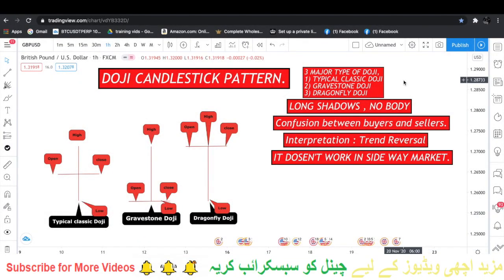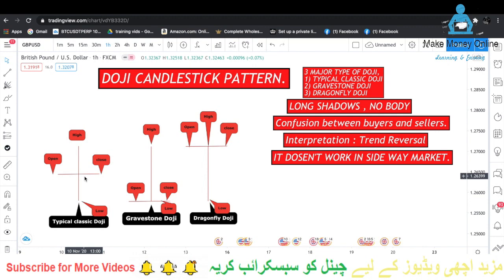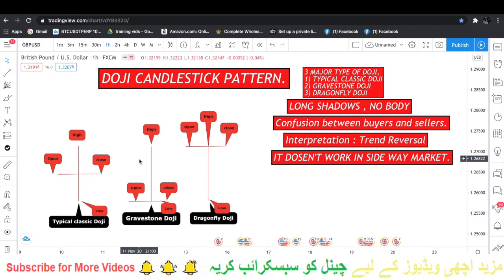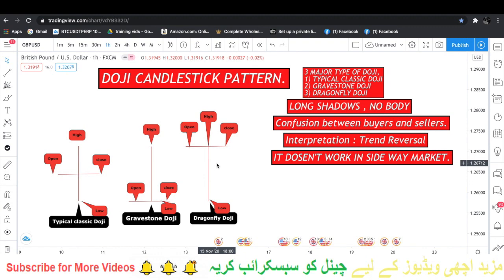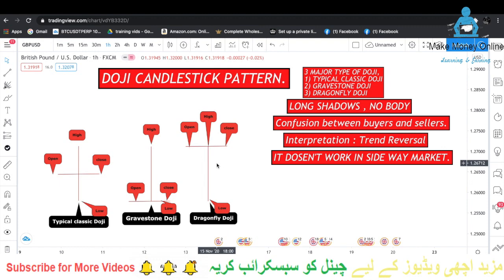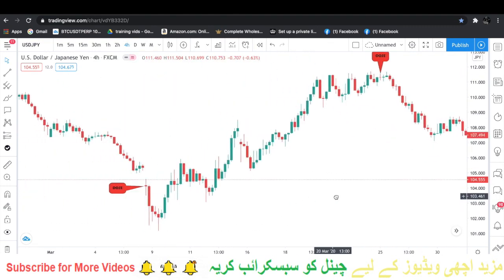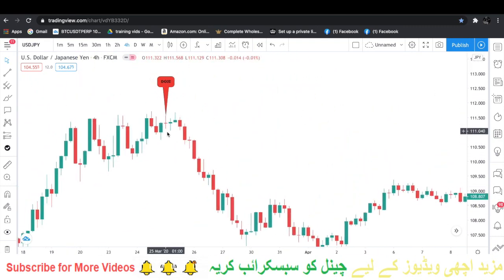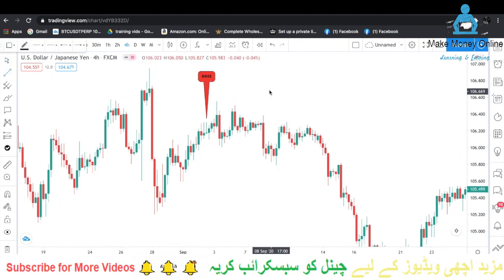Doji Candlestick Pattern l Crypto Trading l Make Money Online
I am You Tuber  Waleed Muhammad Saleem  I Am Also Working On Blog Till 2015 To Much Learn If You Want To Learn First Subscribe My Channel And Press The Bell Icon  And Share My Video With EVERYONE And leave the Comments So I Made More Videos It Will Give Me Motivation To Made More Videos.
"I Covered these points in the video:

blogger basic settings for beginners
blogger basic settings
blogger basic settings in hindi
blogger seo settings
blogger basic settings in urdu and hindi
blogger settings
blog settings
blogger advanced seo settings
blog basic settings
blog advanced settings
blog settings for beginners
blogger basic seo
blogger seo settings in hindi
blogging tips
pro blogging tips
blogger tips
blogger for beginners"

★Course

1. How To  SEO & SME Complete Course 2020 l Blogger & Website l YouTube Video Rank
2. How To Create YouTube Channel Complete Course 2020 l YouTube Channel Kaise Banata Hain
9. How To Buy N95 Mask Online in Pakistan l France Important l Make Money Online

If you have any problem regarding this then go and comment
About: Make Money Online is a YouTube Channel, where you will find technological videos in Urdu & Hindi; New Video is Posted 2 Times in A Single Week :)
Thanks For Sharing Great Information. Helpful For Beginner to Get Traffic From Social site And Improve Site Traffic.
I also Learn something New From Your Post and Next Time I Will Try to On My Blogging Methods.
Thanks For again For Sharing Awsome Blogging Tips.

WARNING:-